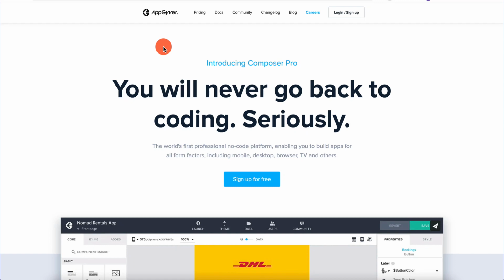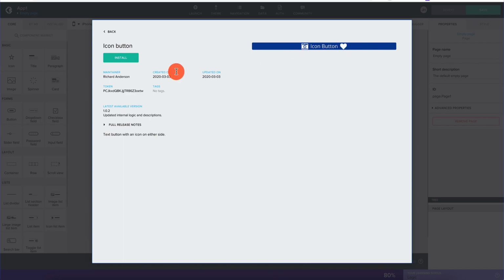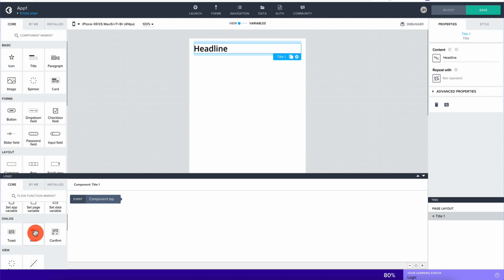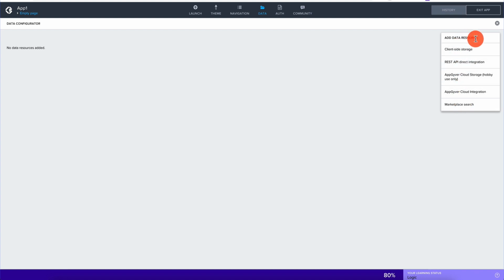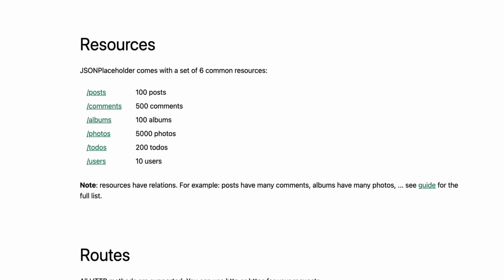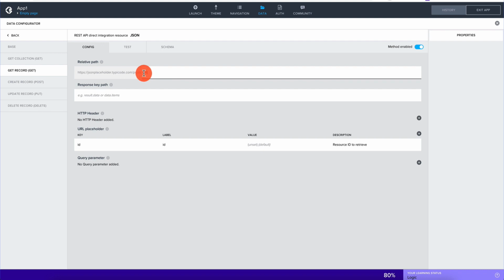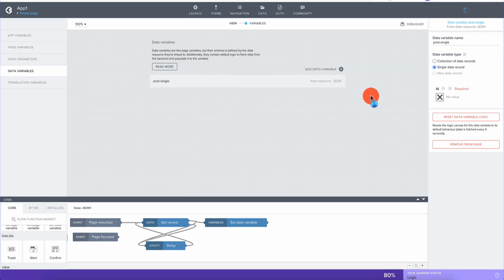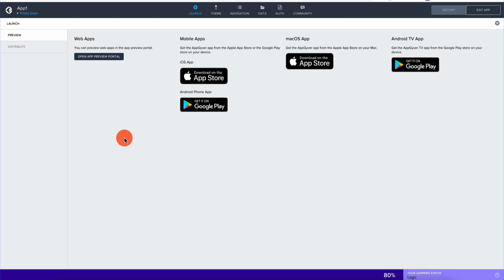AppGyver: Composer Pro Overview & Tutorial (Better Than BUBBLE.IO?) AppGyver Tutorial for Beginners